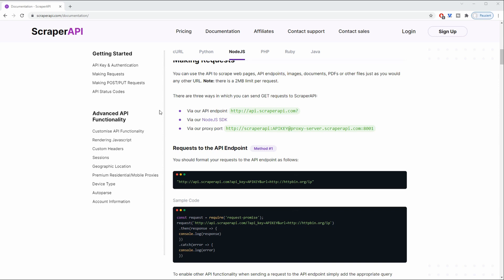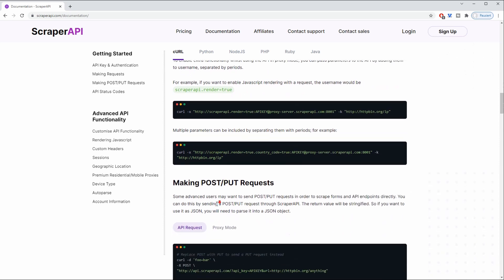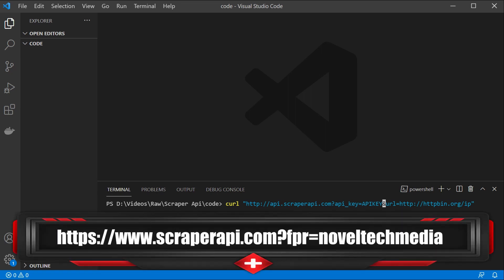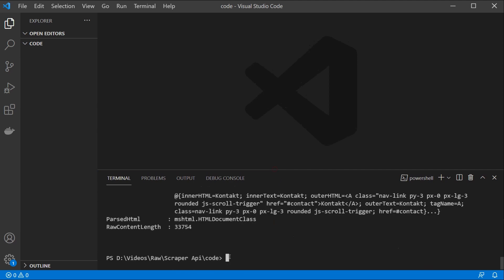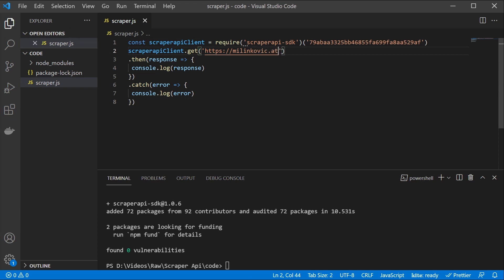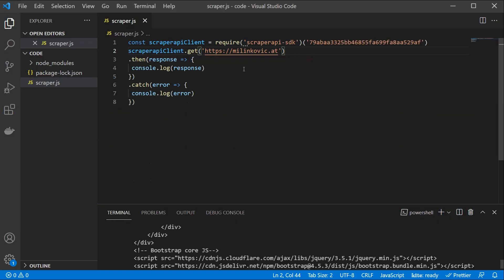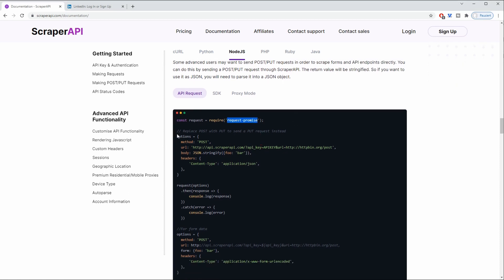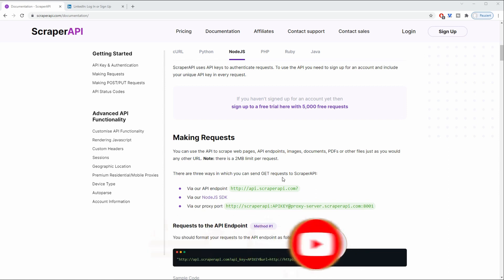Web Scraping Tutorial with ScraperApi and Nodejs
In this tutorial we will use scraperapi in order to avoid the most common problems when scraping websites like captcha, changing ips, getting kicked out, sessions and much more. We will also use curl and libraries to simply achieve this by using the scraperapi proxy. If you want to learn more about web scrapping take a look at the videos below: